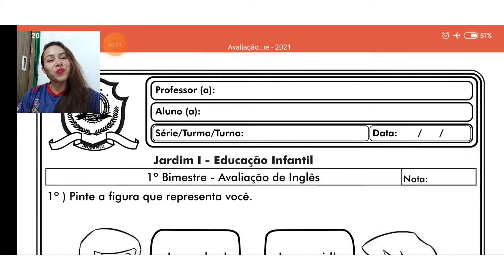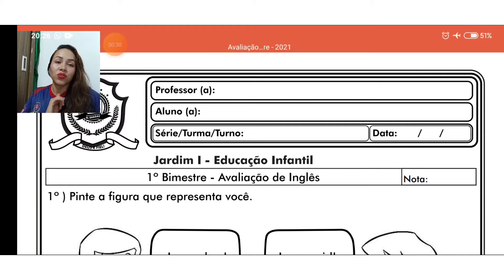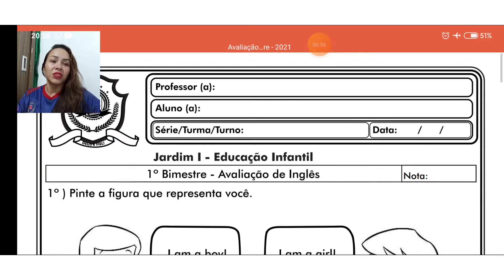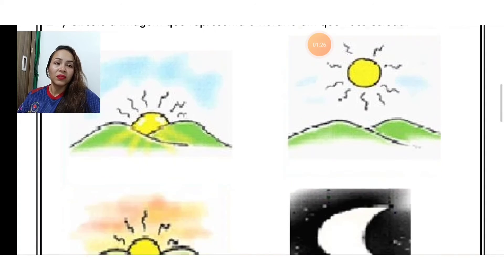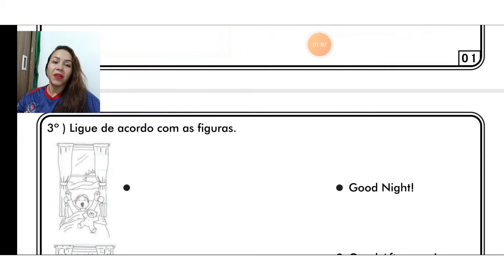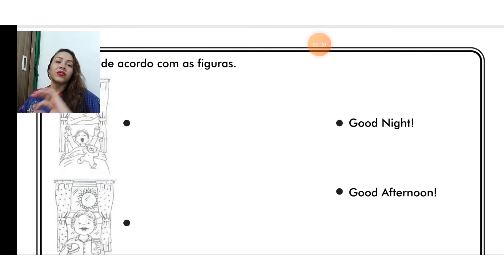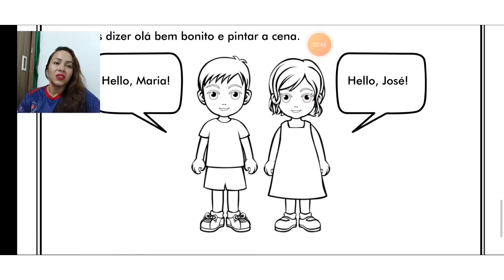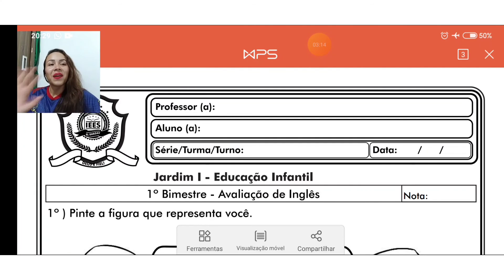jardim 1 avaliação